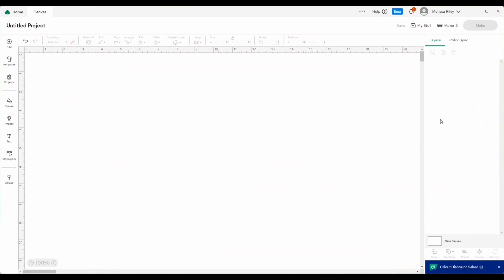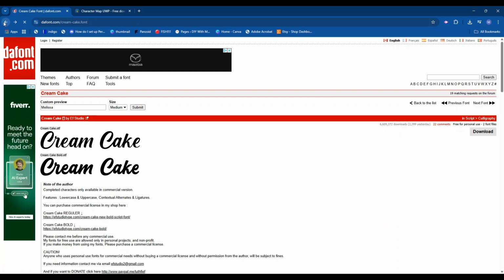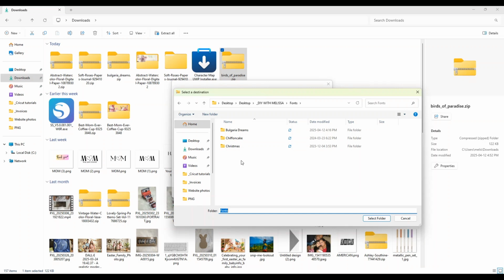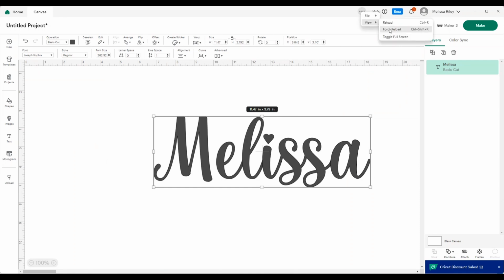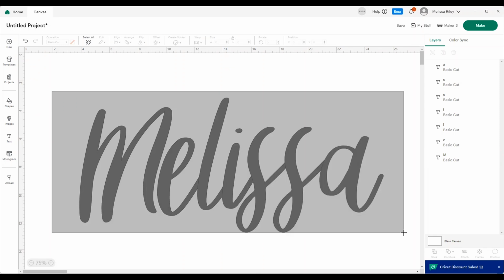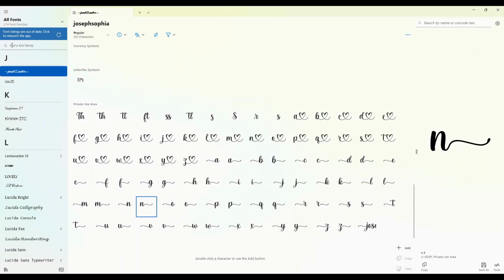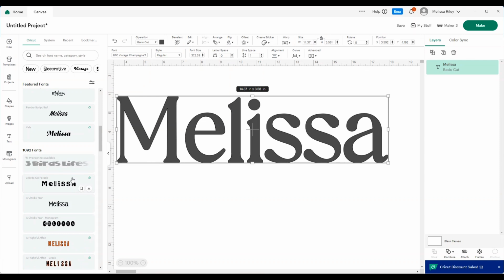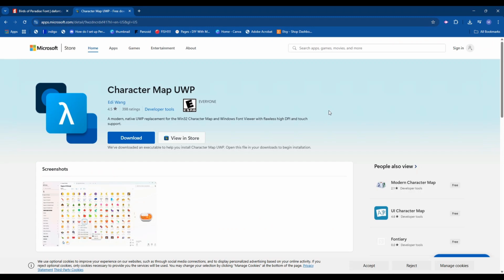Working with fonts in Cricut Design Space | BEGINNINER FRIENDLY TUTORIAL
0:00 Intro
1:02 Cricut Design Space Tutorial
14:28  Cutting and weeding the HTV
19:49 Tips and tricks
24:10 Pressing the shirt

Ready to master text and fonts in Cricut Design Space? In this step-by-step tutorial, I’ll show you everything you need to know about working with text and fonts in Cricut Design Space — perfect for DIYers, crafters, and small business owners who want to elevate their Cricut projects.

Whether you’re customizing t-shirts, mugs, signs, or stickers, learning how to use fonts in Cricut is essential. I’ll walk you through choosing and installing custom fonts, organizing downloaded fonts and why and a better way to work with glyphs. Plus, I’m sharing insider tips to make your life easier!

This Cricut tutorial is beginner-friendly and packed with tips for anyone who wants to design and sell custom products using their Cricut Maker, Cricut Explore, or Cricut Joy. If you're looking to grow your craft business, this video is a must-watch!